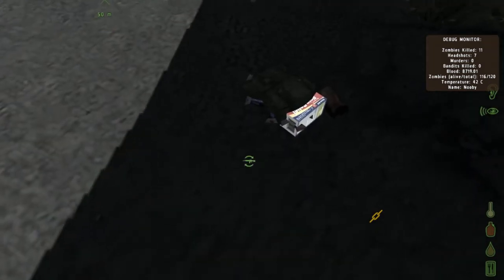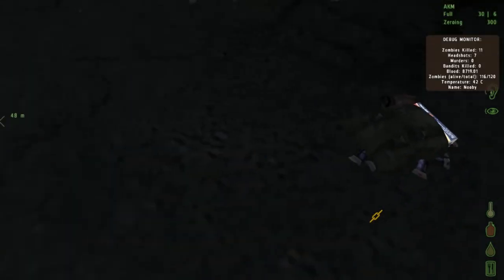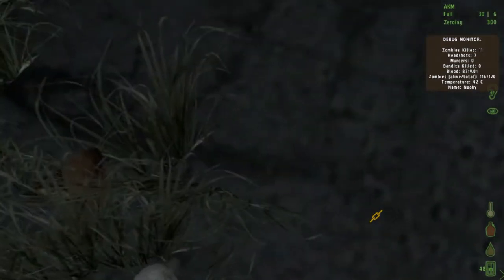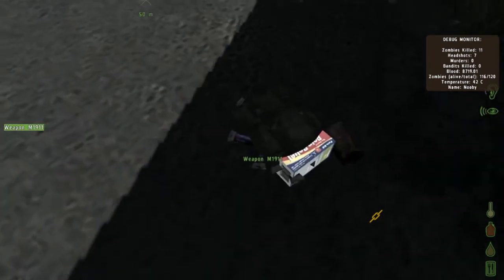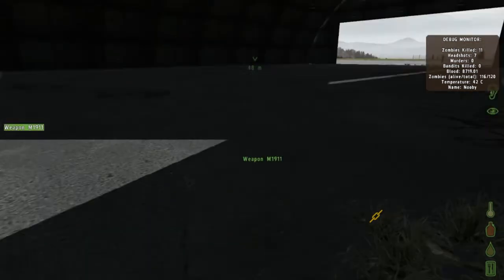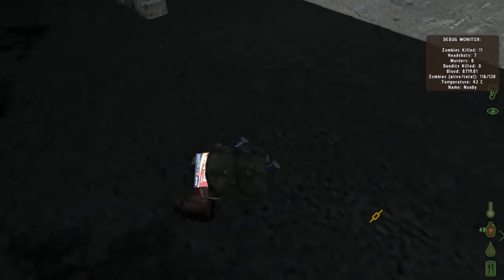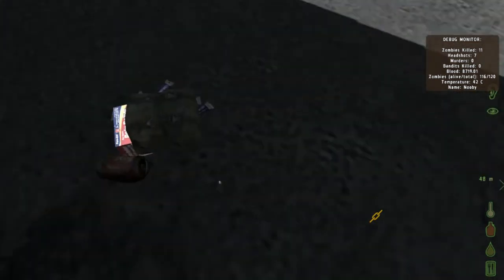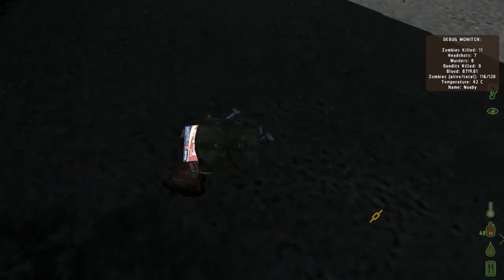DayZ - Fanny Pack - Mis-Adventures of Nooby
Easiest way to carry around gear? Put it all into the same pouch! Introducing the new Fanny Pack for DayZ. Carry around your goodies up front while everything's hanging on your back. Makes getting your cuppy~cakes simpler.

DayZ is a persistent multiplayer zombie mod for Arma II. Try to survive the unforgiving wasteland of the 225km map of Chernarus by searching for equipment and food. Either risk teaming up, or play solo. Choose your fate as your decisions may leave you as one of the walking dead.

How I mine for cupcakes?